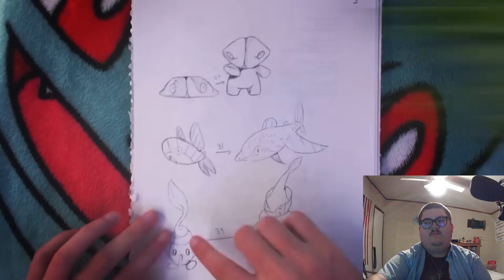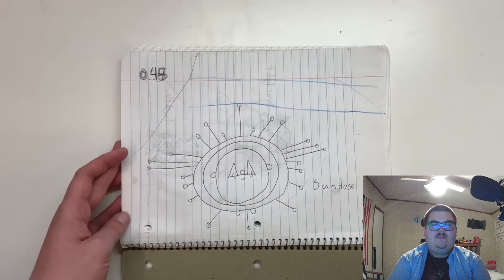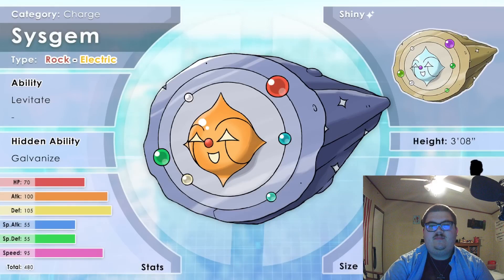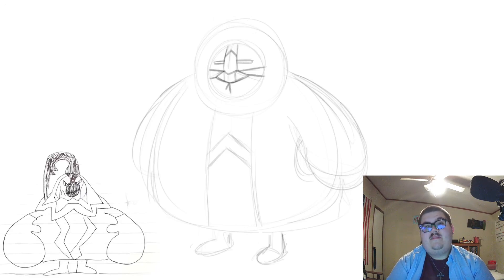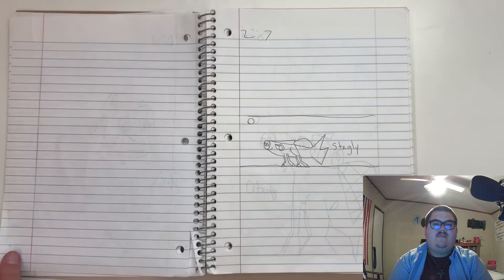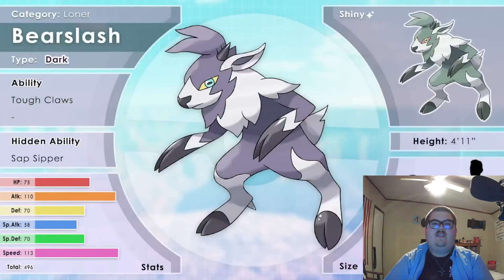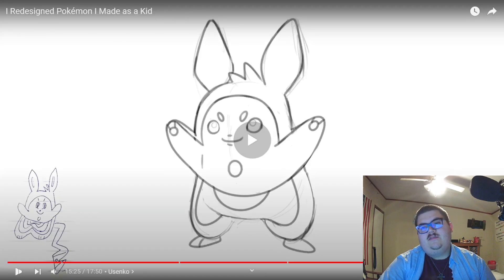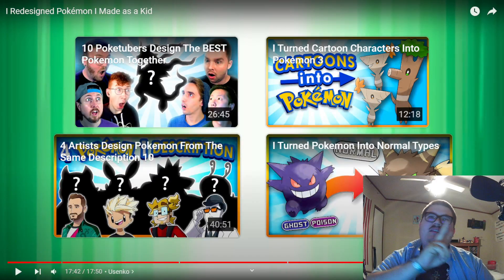Fox flicks on... @truegreen7: I Redesigned Pokémon I Made as a Kid